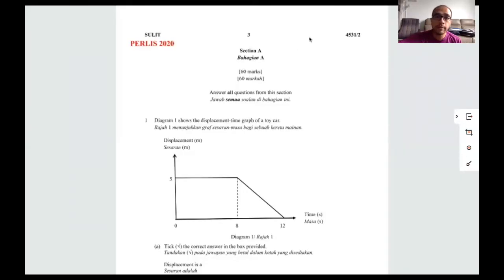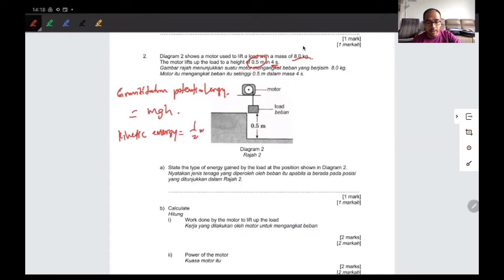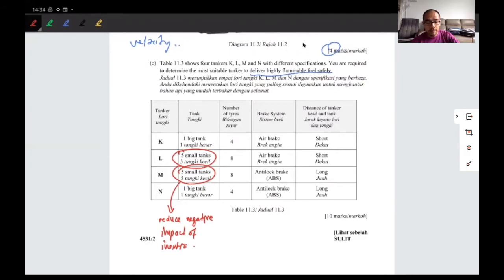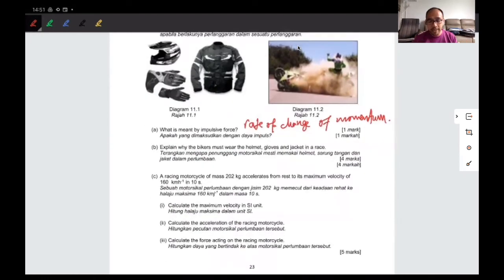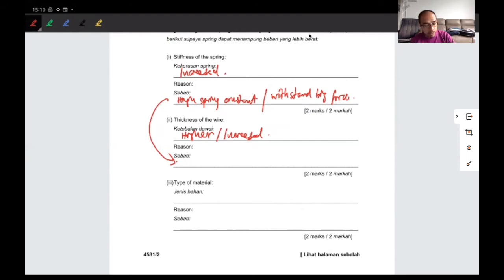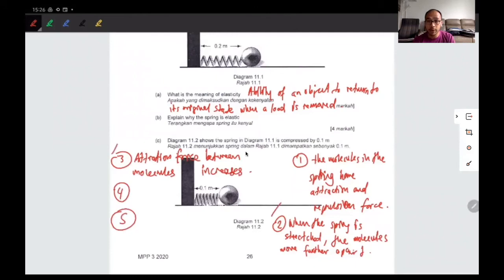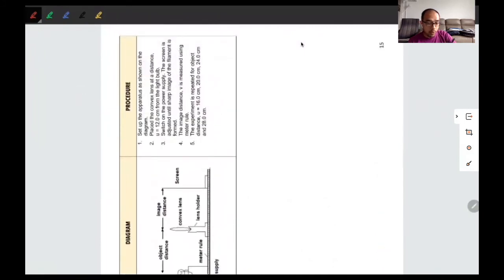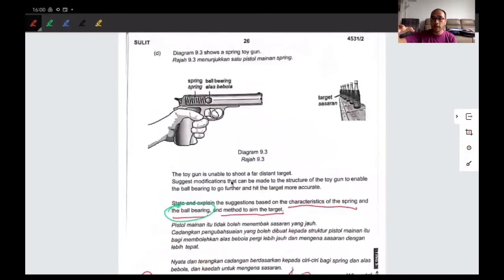Holiday Sessions with Sir Marcus 13 January 2021: Physics - Forces and Motion (P2) / Light (P3)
In this class, we look at selected questions from the Physics trials papers from different states, specifically involving Forces and Motion (Paper 2) and Light (Paper 3)